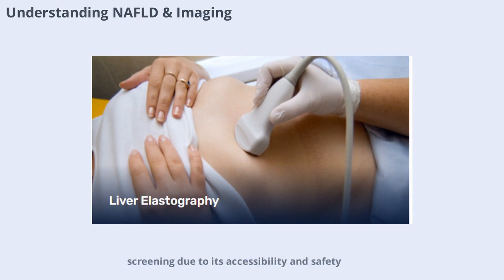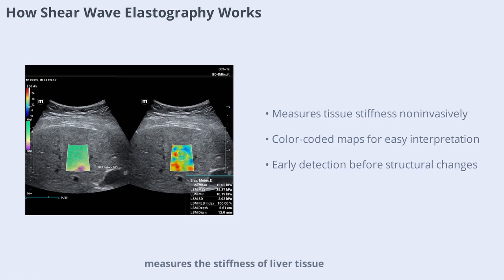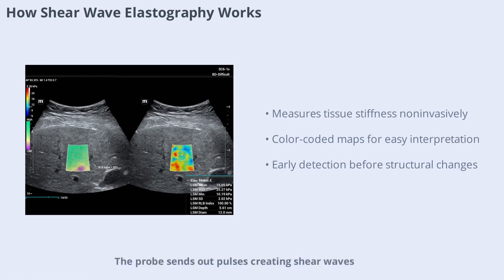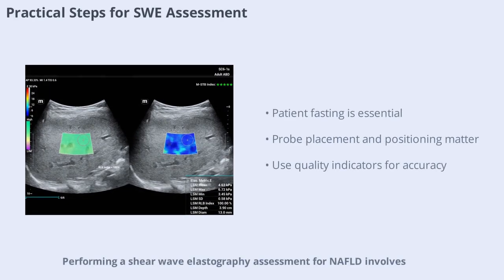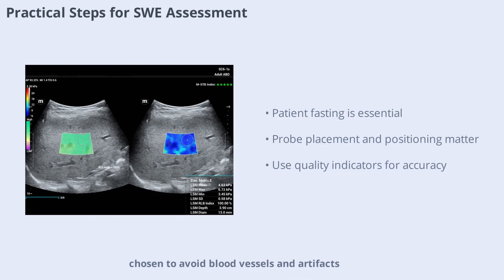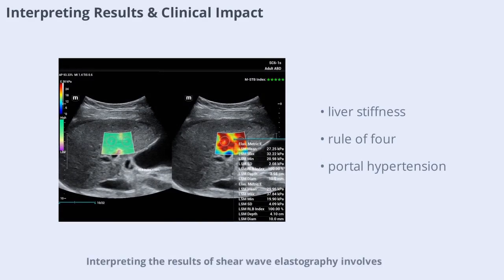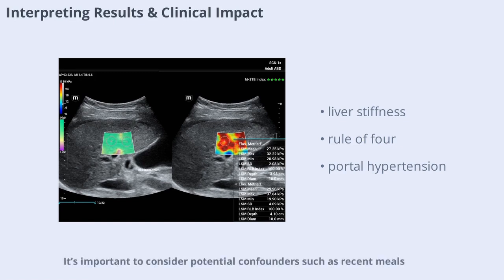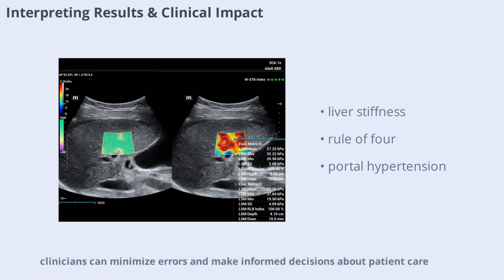Practical Steps of US SWE for NAFLD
Nonalcoholic fatty liver disease (NAFLD) is a growing epidemic worldwide and is widely prevalent in India. Imaging modalities are used to screen for NAFLD, identify different stages of the disease from early to advanced stages, and to monitor the progress of the condition and responsiveness to therapy. Ultrasound Shear wave elastography measures tissue stiffness or elasticity in response to tissue-deforming forces generated as shear waves. The changes in elasticity can usually be determined before obvious structural changes and can be used for early diagnosis of disease and to assess the progress of the condition. We present the practical steps to perform an ultrasound shear wave elastography for the assessment and staging of NAFLD.